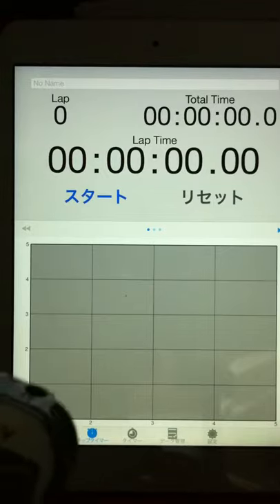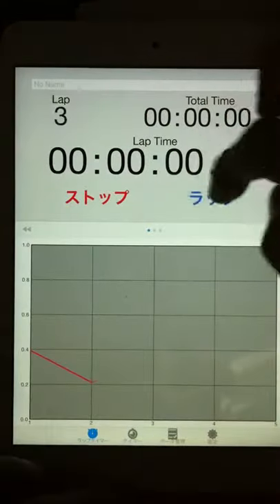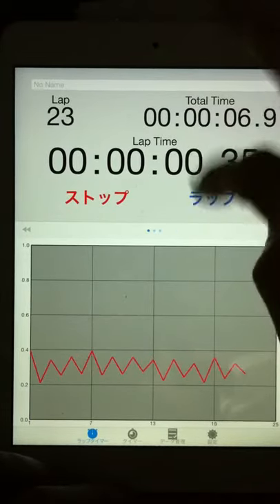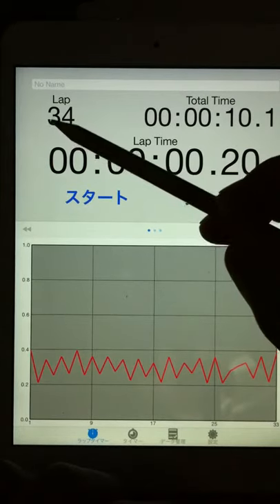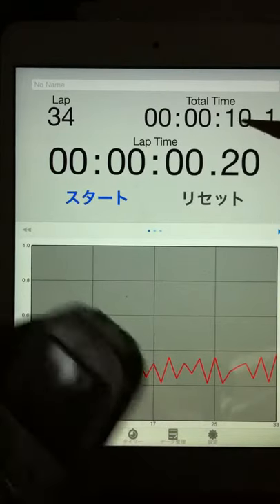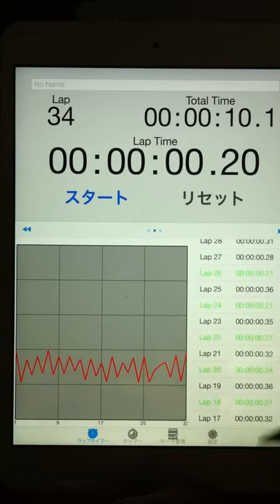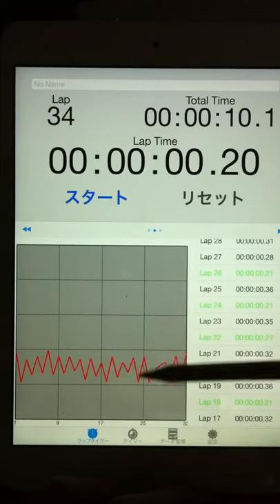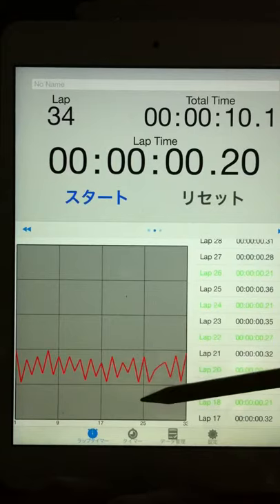2015.03.28 "every morning experiment on timing progression" by Aratori